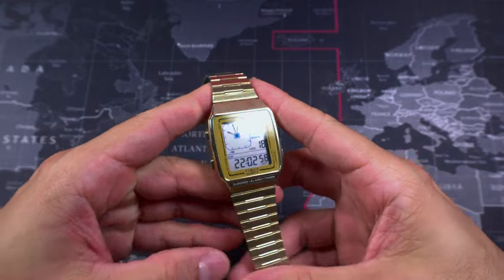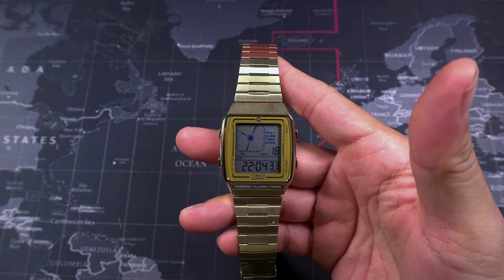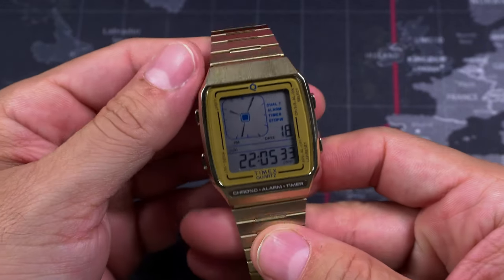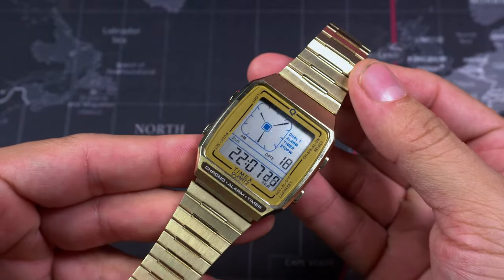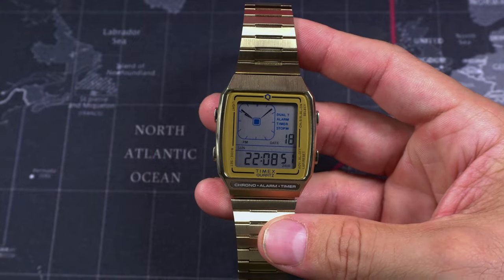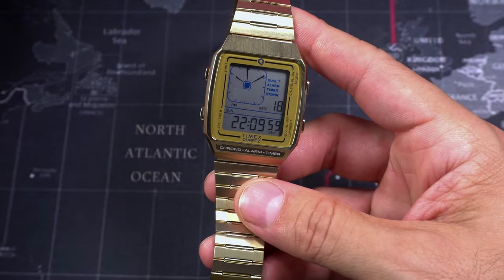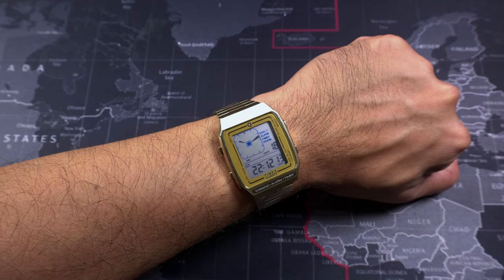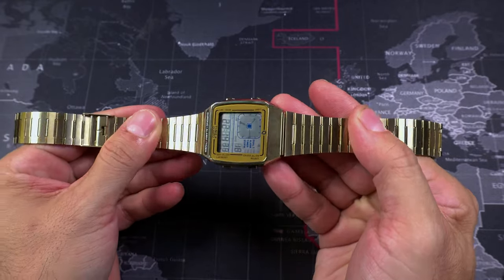Q Timex Digital Reissue LCA - IN GOLD!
Yo! Let's check out this reissued blast from the past!

You might be able to get one here (ad)

If not, get it directly from Timex!

If you would like to directly help out the boys and this channel, you can do so here! It would be greatly appreciated!

Check my list for the tools I use and other things!

Send mail! Maybe I'll put it in a video! :D
Minitwatch
Wailuku, HI
96793

I have full, paid rights to use all the music within this video. Licenses provided upon request.

I have noticed that my watch hand has been getting all wrinkled up from wearing watches! haha! The left hand is. oh no nevermind, I'm just getting old. hah! SHIT. DAMMIT!

Oh well, gracefully, yo!